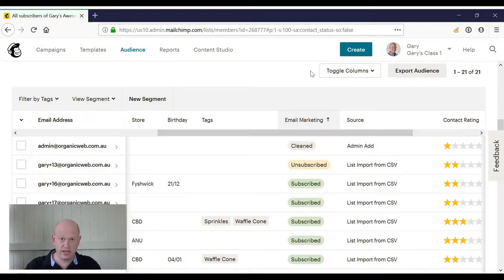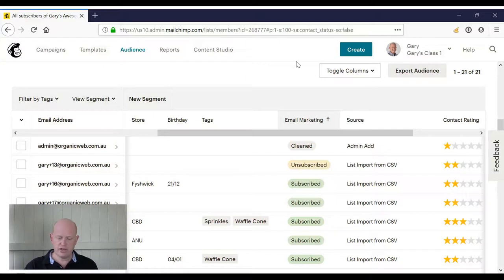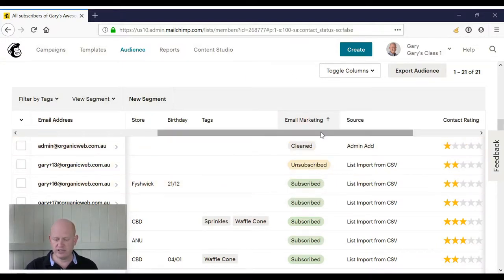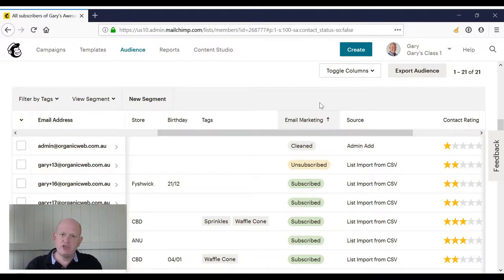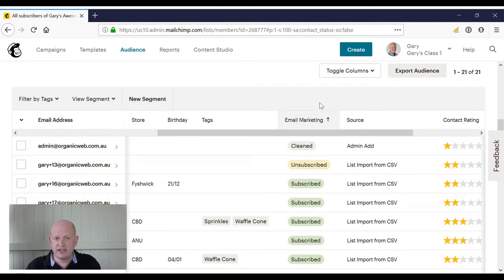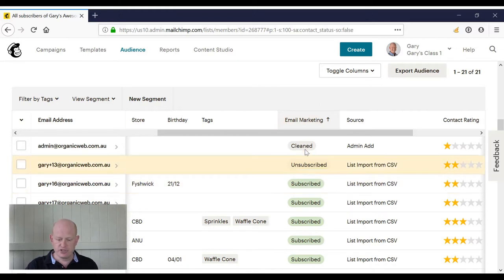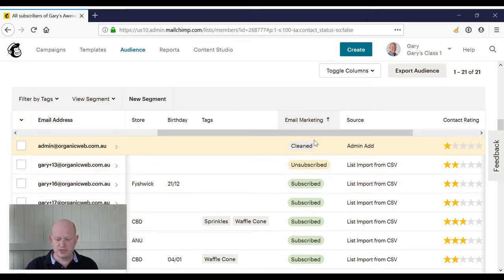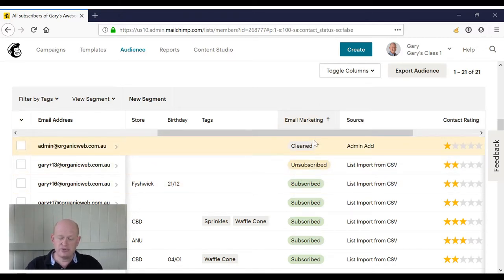What Happens when you Import an Unsubscribed Mailchimp Contact? Learn here.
Learn what happens if you import a contact into Mailchimp that is already unsubscribed. These instructions show how to avoid problem when importing subscribers into Mailchimp that have an email marketing status of unsubscribed.